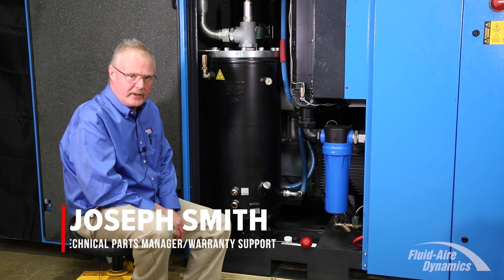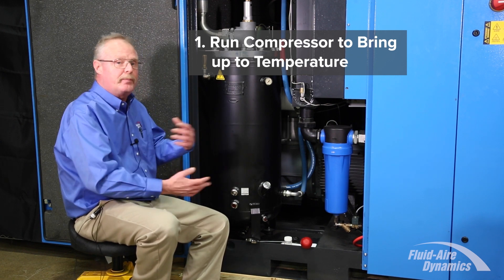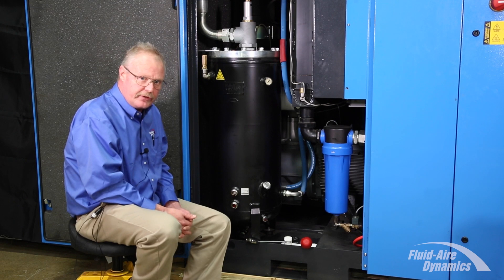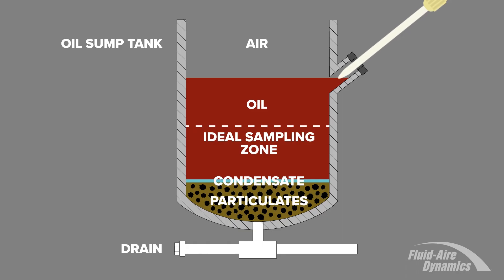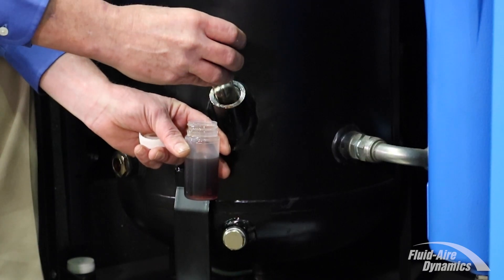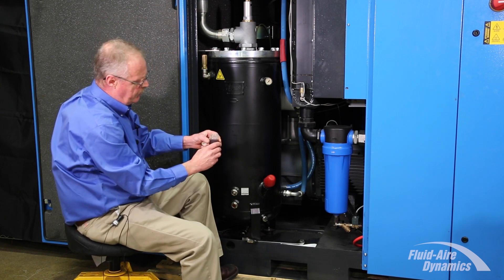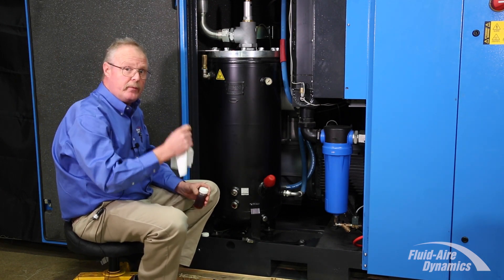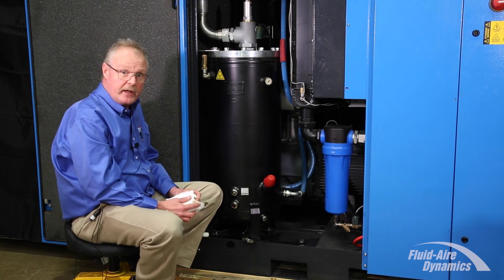How to Properly Sample Oil on Rotary Screw Compressors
In this video, our Fluid-Aire Dynamics professional, Joe Smith tells how to sample oil in your rotary screw compressor for your future lab analysis.

Fluid-Aire Dynamics is your local professional compressed air expert. We can help you to choose the right air compressor or air dryer from our product catalog, install pipes, repair, maintain provide the emergency service and find the right parts for your broken compressor. or call us at 📞 for a consultation.

We always are ready to help!